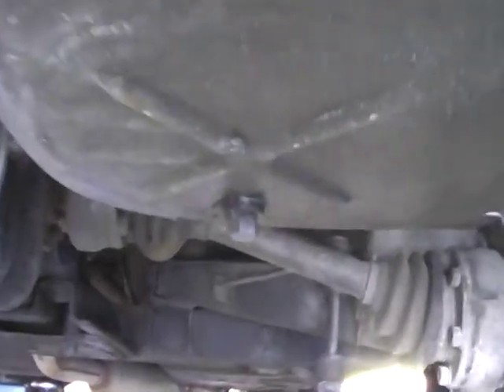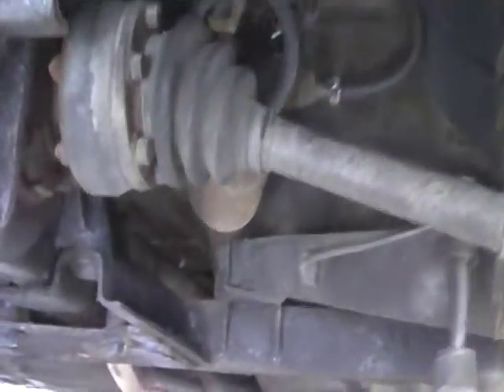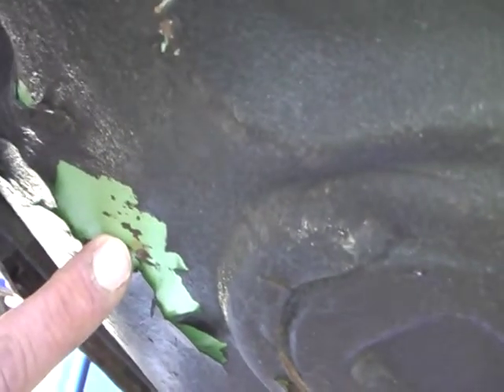BMW under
A